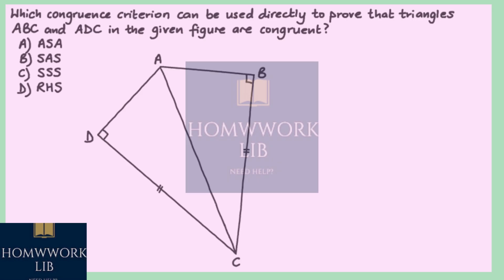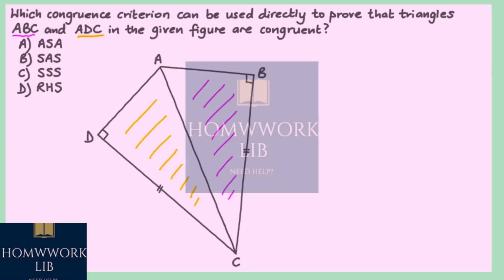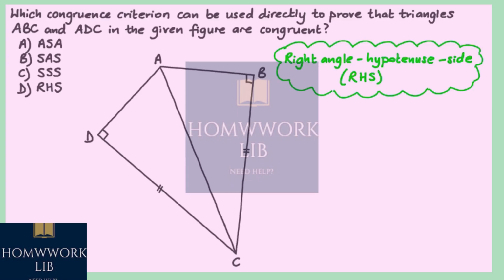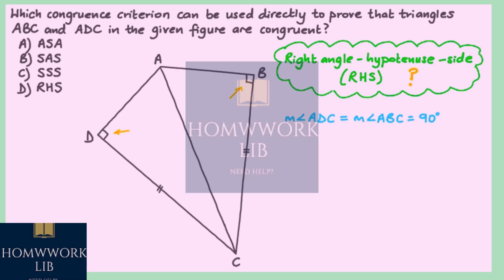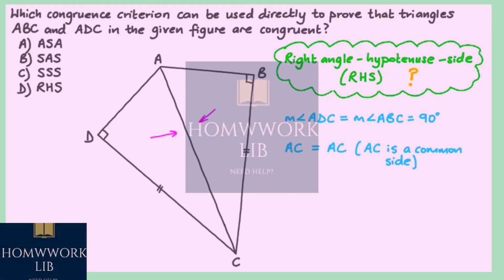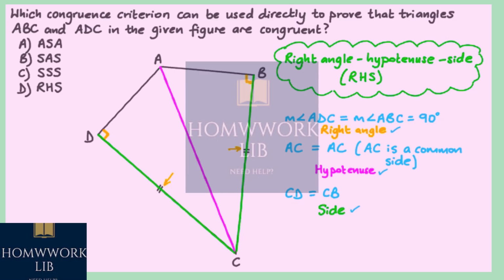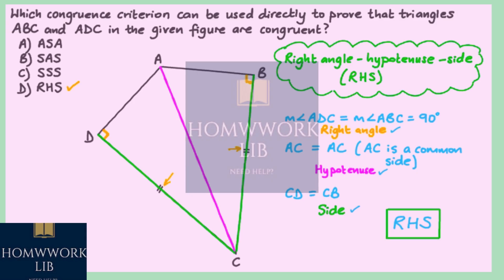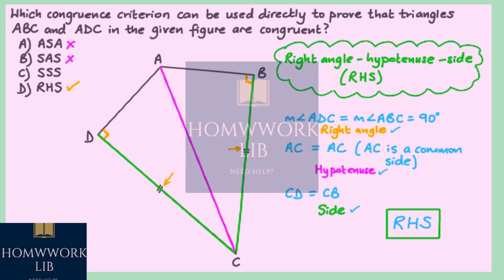Which congruence criterion can be used directly to prove that triangles 𝐴𝐵𝐶 and 𝐴𝐷𝐶 in the giv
Which congruence criterion can be used directly to prove that triangles 𝐴𝐵𝐶 and 𝐴𝐷𝐶 in the given figure are congruent